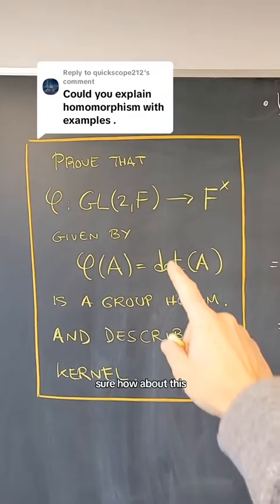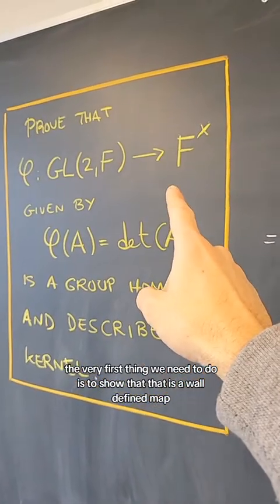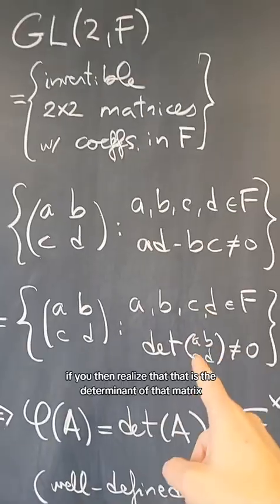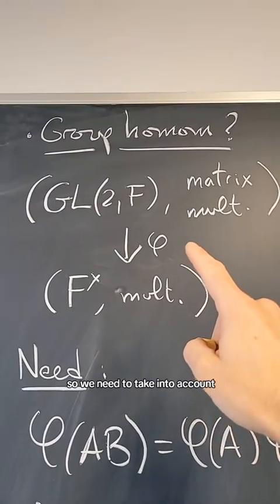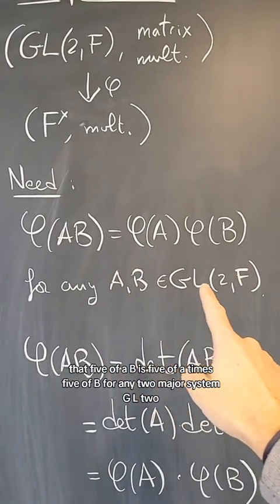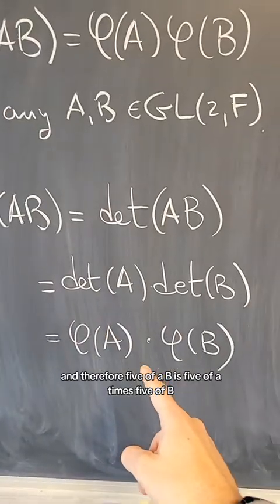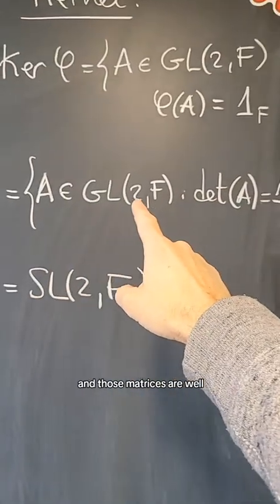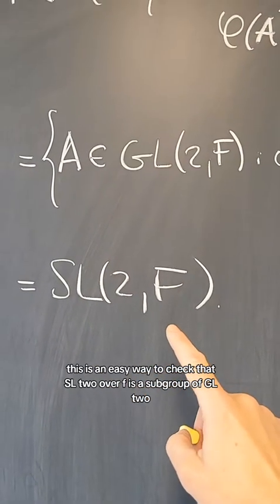Example of group homomorphism and kernel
In this video I give an example of a group homomorphism and we determine its kernel